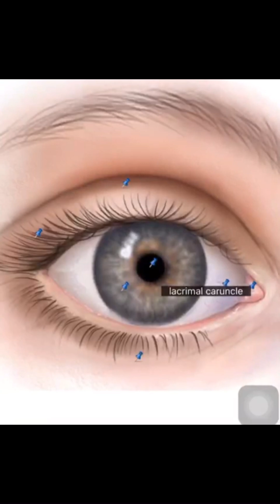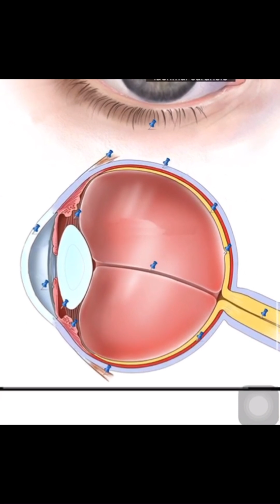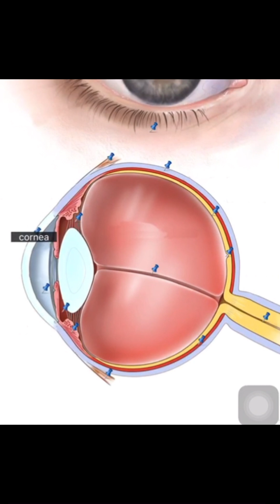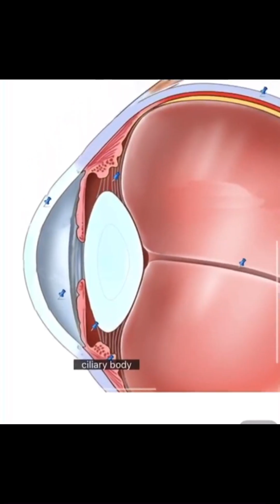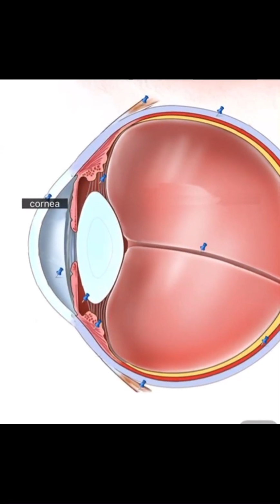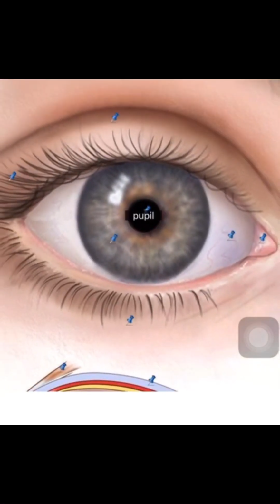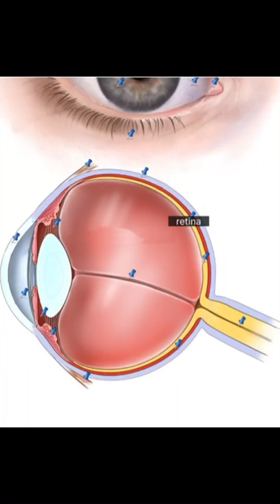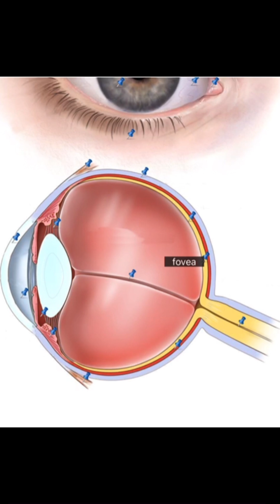Anatomy Of Eye | function of eye ball | human eye | eye structure and function | Biology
light projects through your pupil and lens to the back of the eye. the inside lining of the eye is covered by special light-sensing cells that are collectively called the retina.